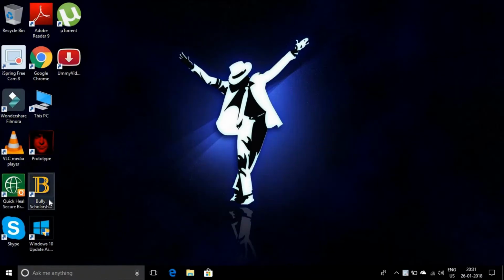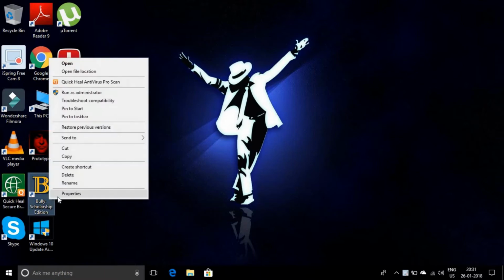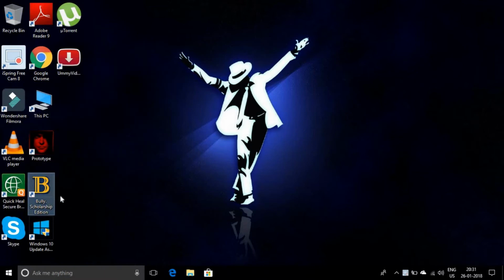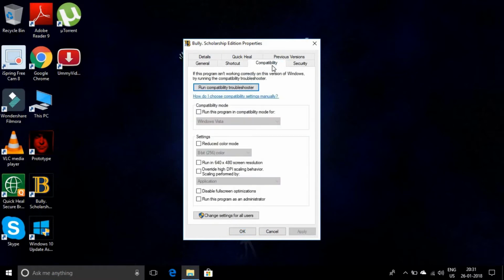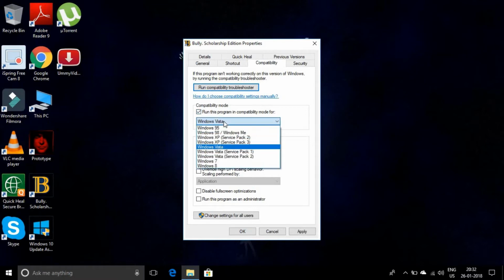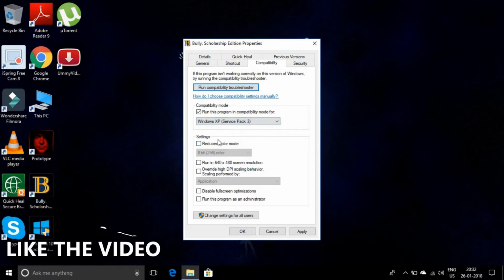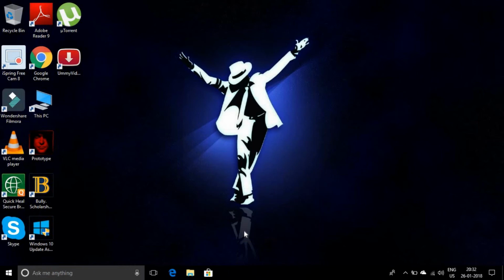How To Fix - Bully Scholarship Edition (bully.exe has stopped working) / Problem {100%} **EASILY **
Hello guys my name is Khushal Solanki (BIG JOE} and this video was about Bully Scholarship Edition game to how to fix exe has stopped working suppose you are playing the game and your game certainly stopped working so this will be really annoying so I saw you a simple method to fix it i hope this tutorial video help you out...

Are you facing speed.exe has stopped working problem? So This Video Is For You.

This is the newest fix for bully.exe has stopped working crash In this video of "How to Fix .exe has stopped working Windows 7/8/10 | windows explorer has stopped working" i will show you very simple way to solve this problem in windows 7, 8, and 10 without using any software and no need to download anything for free...